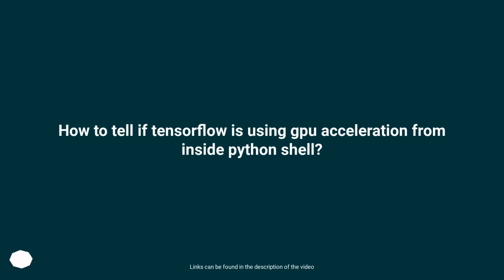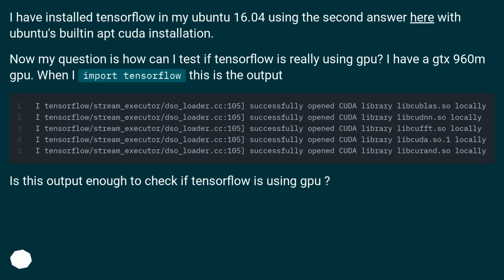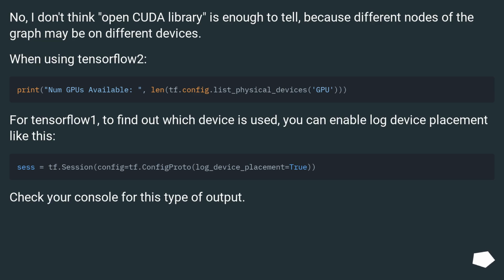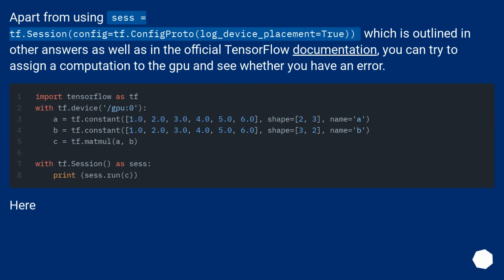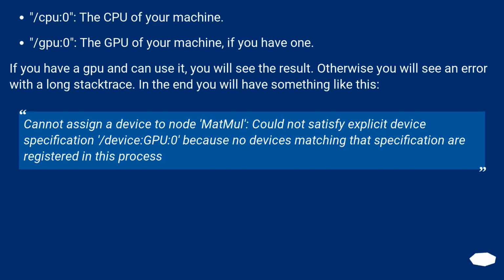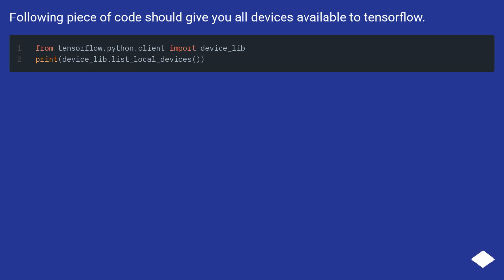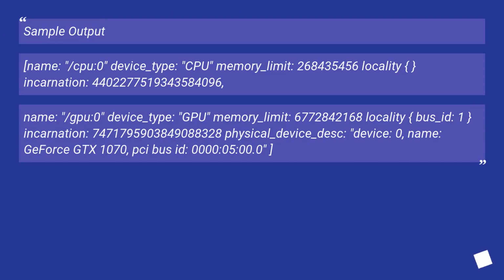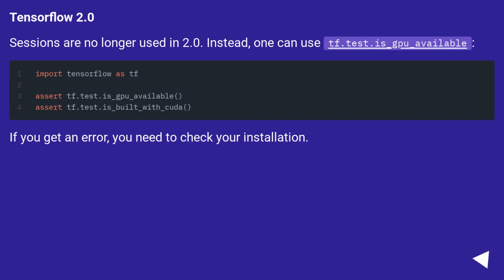How to tell if tensorflow is using gpu acceleration from inside python shell?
Chapters
00:00 Question
00:48 Accepted answer (Score 426)
01:31 Answer 2 (Score 301)
03:22 Answer 3 (Score 202)
03:50 Answer 4 (Score 134)
04:18 Thank you